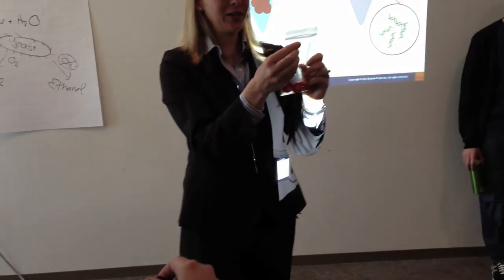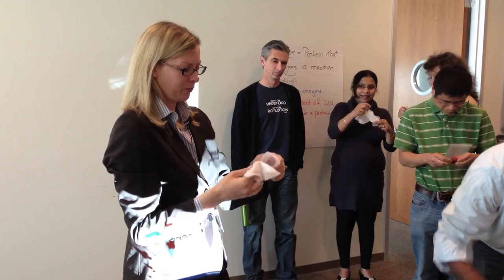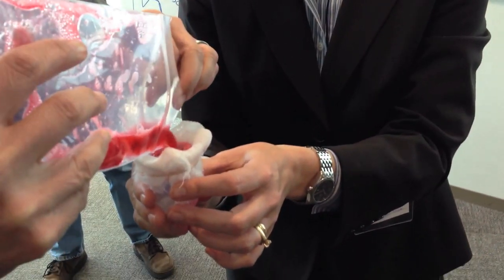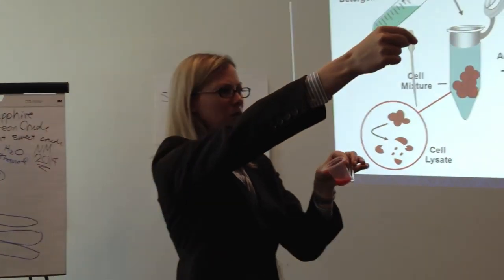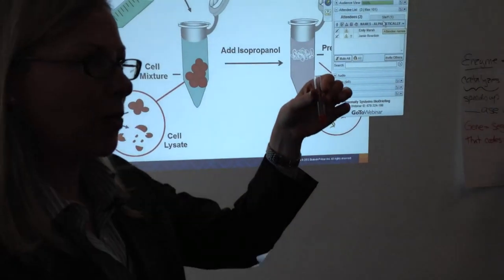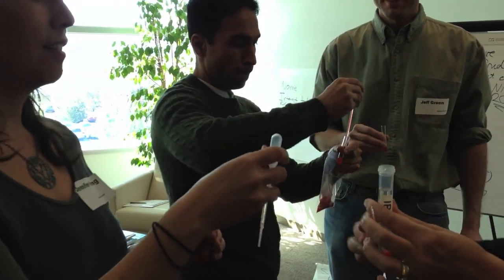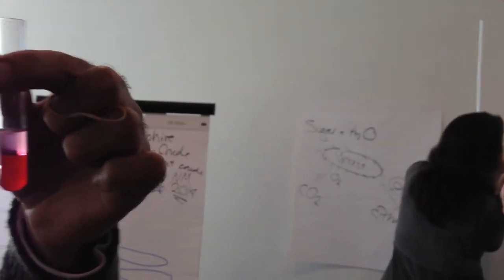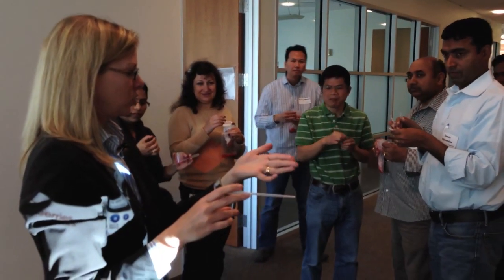How to extract strawberry DNA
This is a practical demonstration of how to extract strawberry DNA and see the DNA as a group with naked eyes. This was a one day workshop of basics of biology about cell, its contents, DNA etc @ Ingenuity Systems

Interested in collaborating with us? Want to feature your video and generate revenue? Send a message on one of the above platforms.